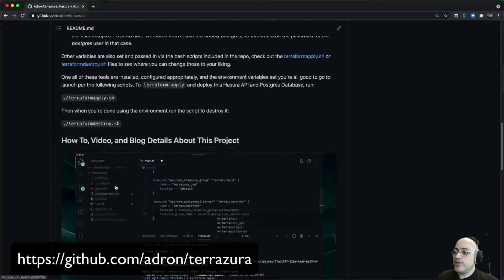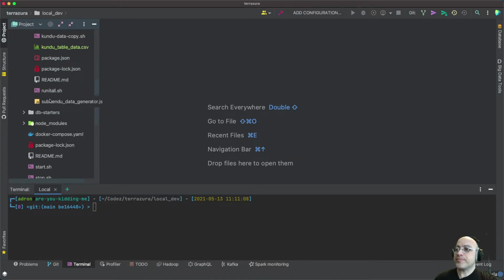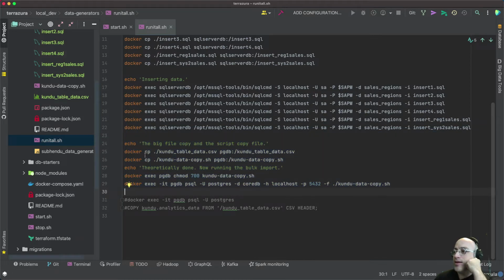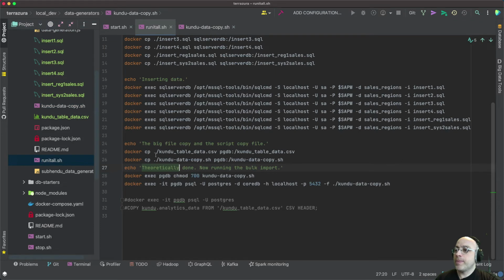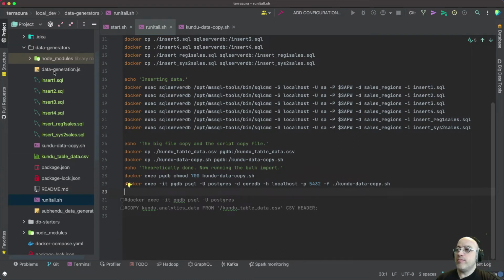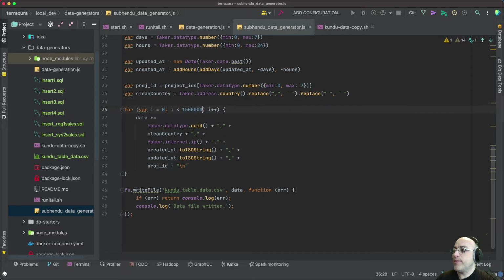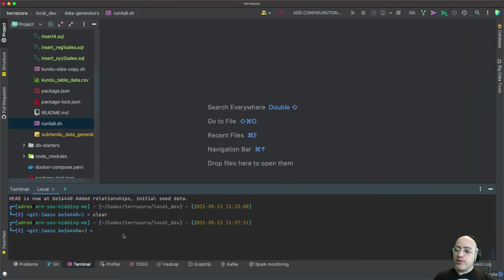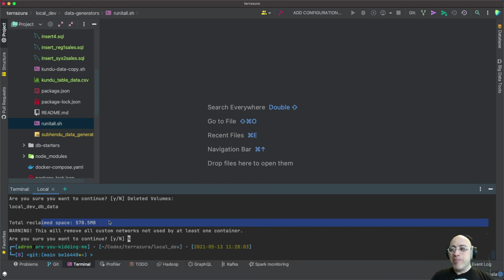A Hasura Bit - How to get COPY automated for bulk CSV on a container running PostgreSQL?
How to get COPY automated for bulk CSV on a container running PostgreSQL? In this short, Adron talks about a method he's used to put together automation around generation of and bulk copy of data into a PostgreSQL database running on a Docker container using the COPY command.